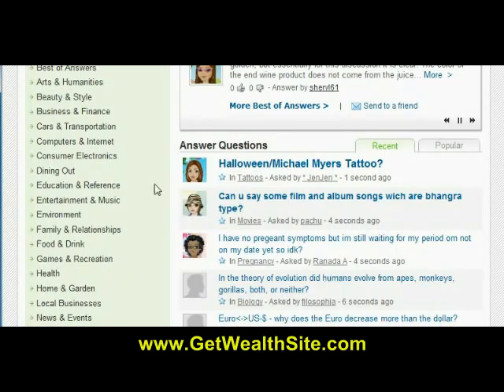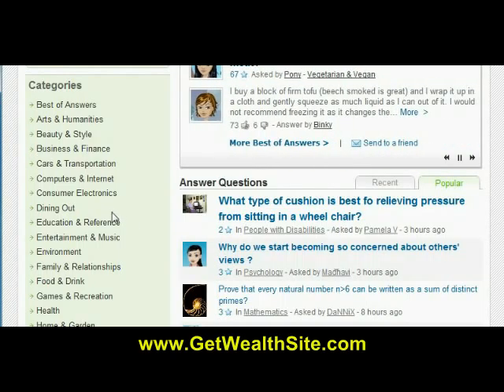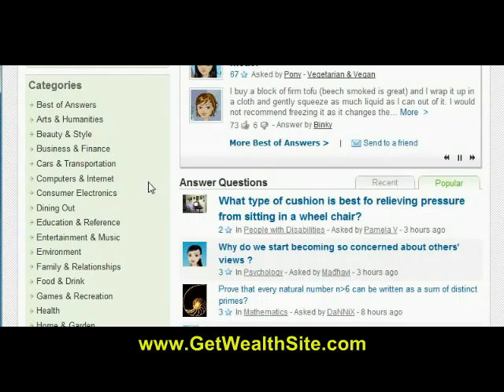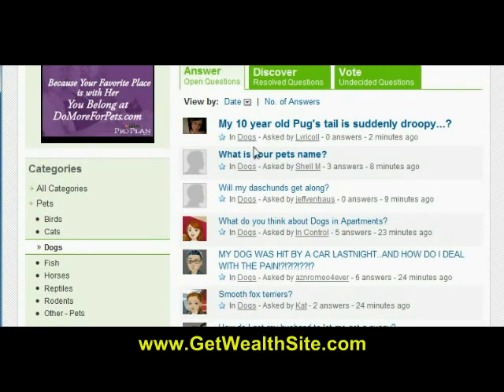A Step By Step Guide On How To Make Money Online For Free $100+ Per Day Part1